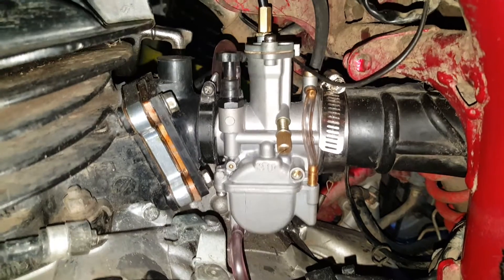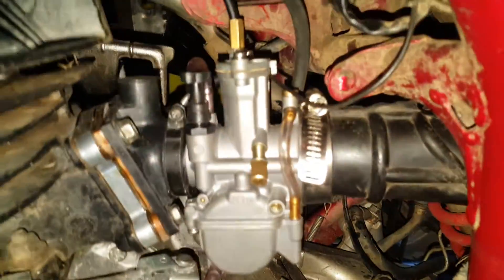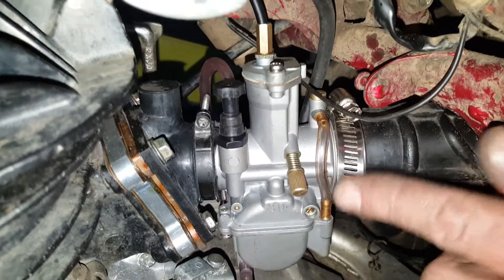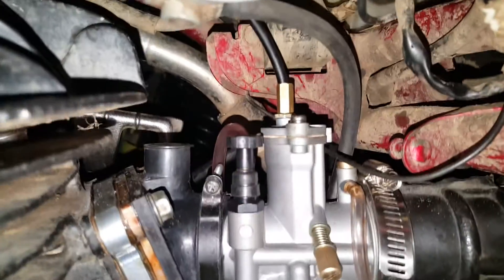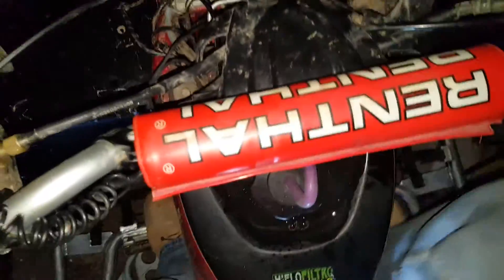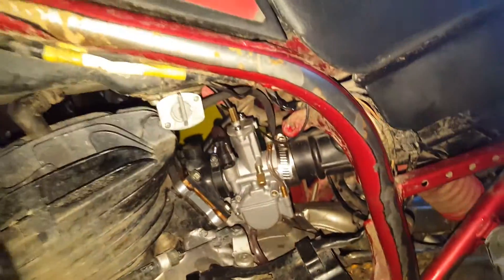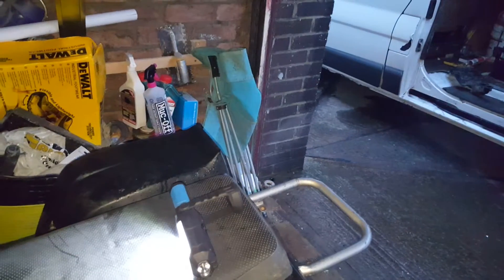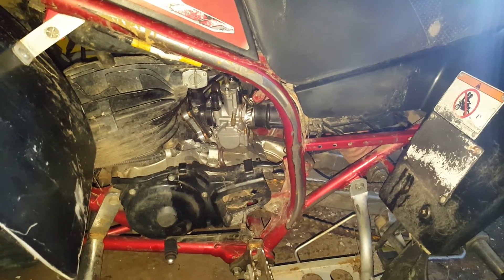Yamaha blaster OKO 30 mm carb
Fitted a new OKO 30 mm carb to blaster and running 45 and a 152 jets